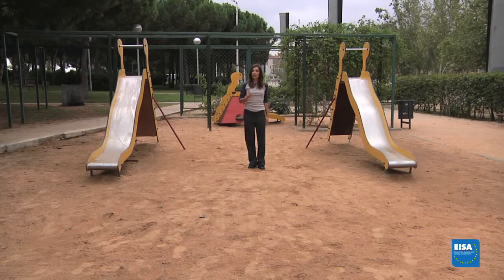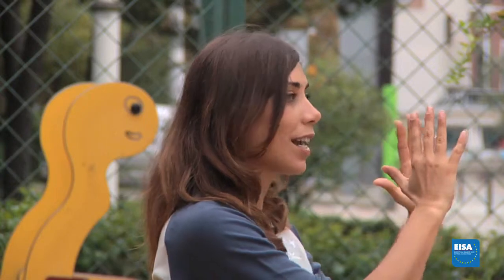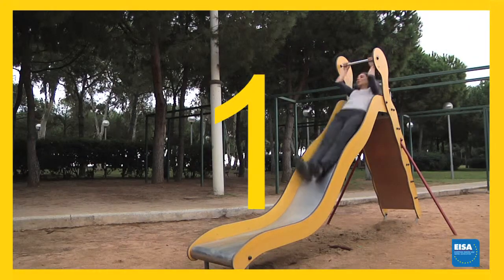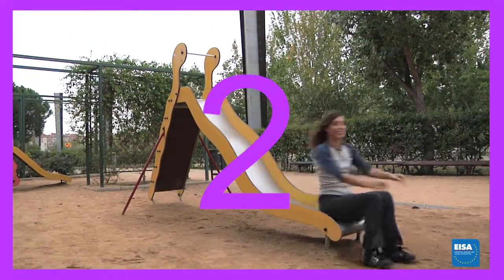4. EISA Video Shooting Tips - Camera Movements